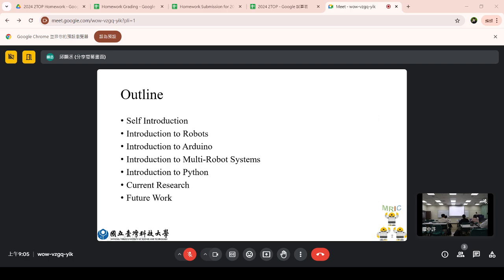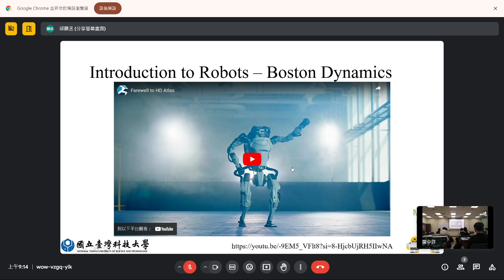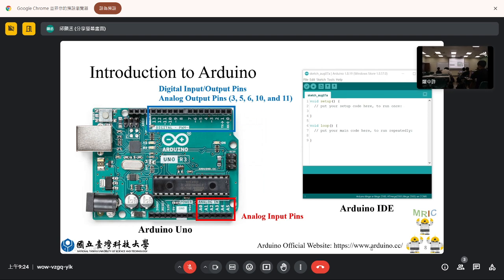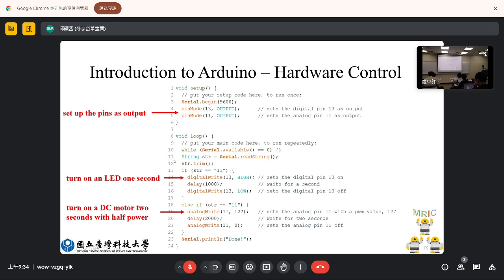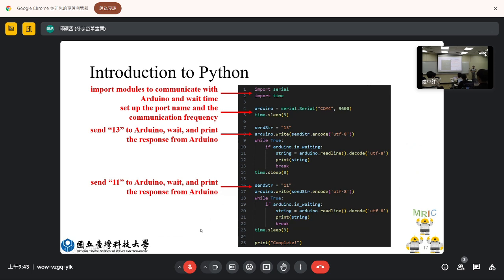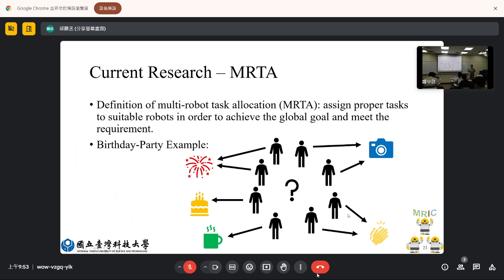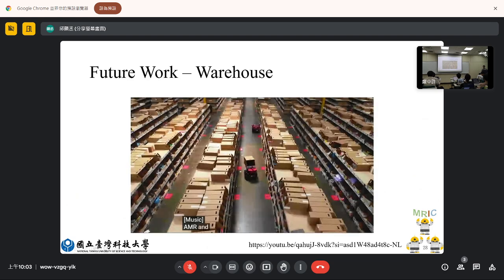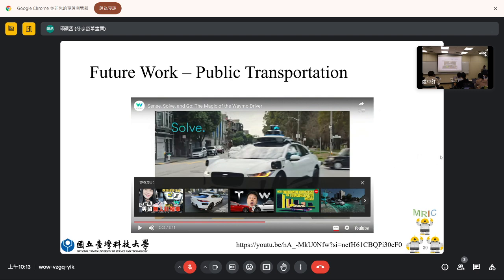2024 2TOP 08/22 Mechatronics